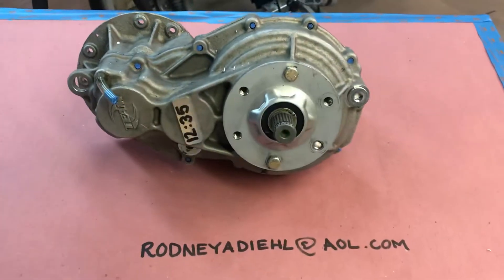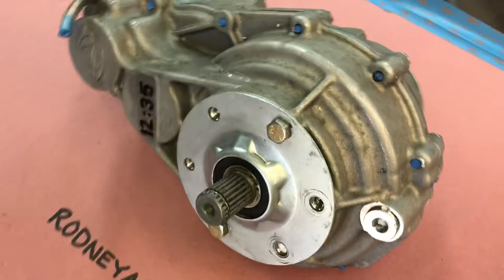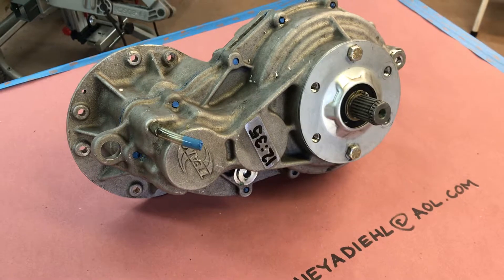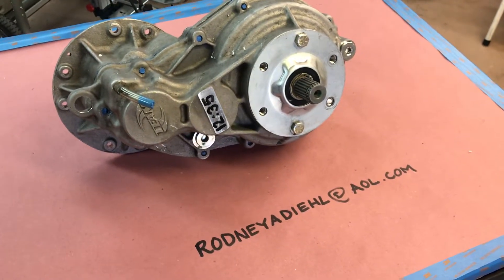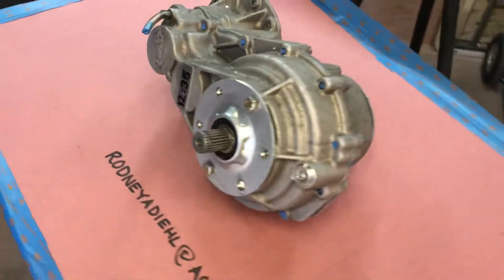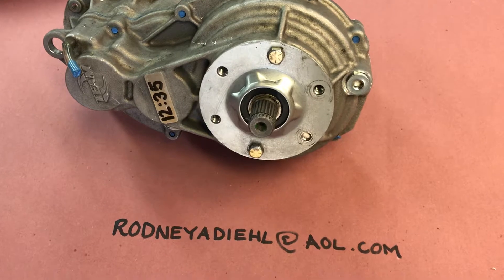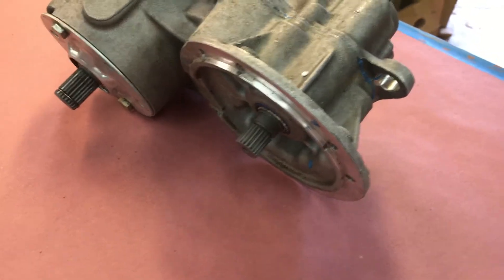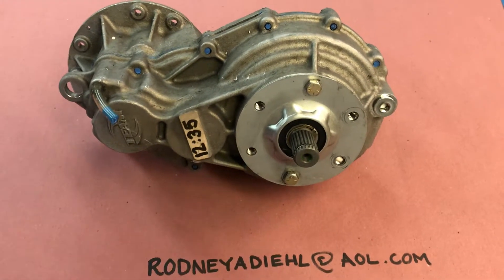Gem Car 35+ MPH 2016+ transmission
This is a Replacement Factory  Transmission for your 2016+ Gem. It has 12:35:1 Gears and gives your car to go 35+ MPH. Stock Transmission is a 17:1 Gear Ratio and limits the car to 25 MPH. $750+ Shipping.